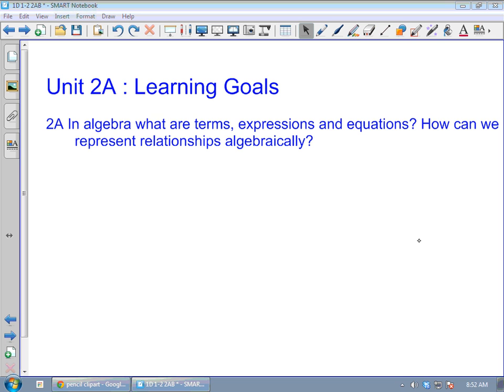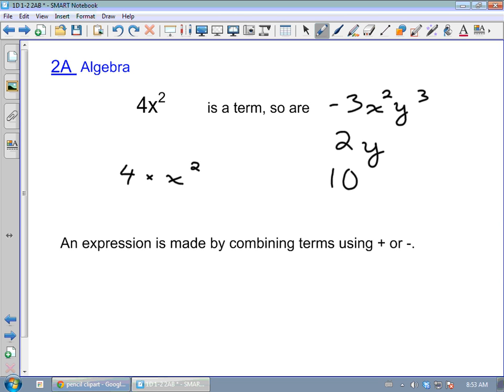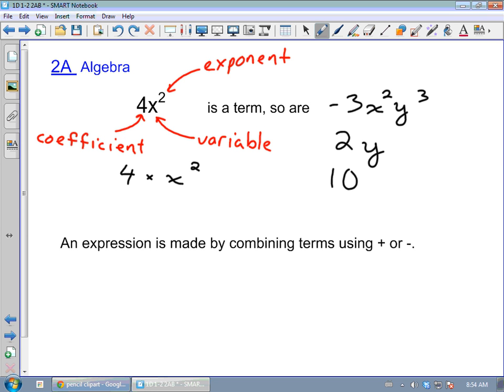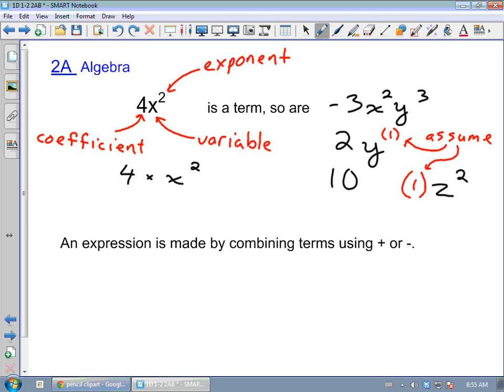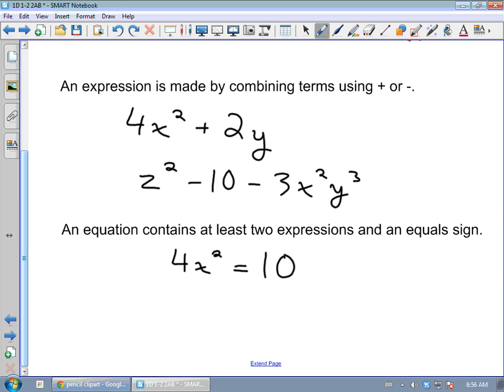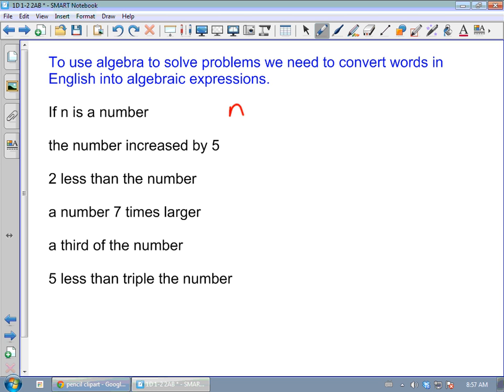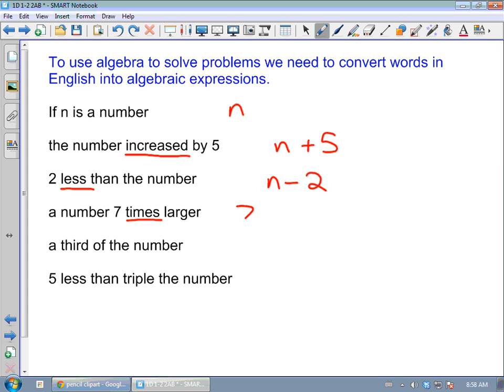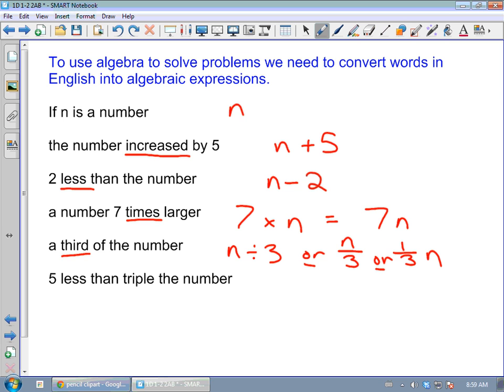2A Intro to Algebra